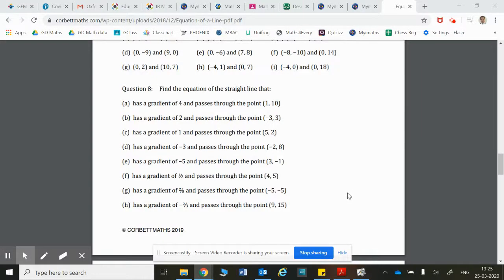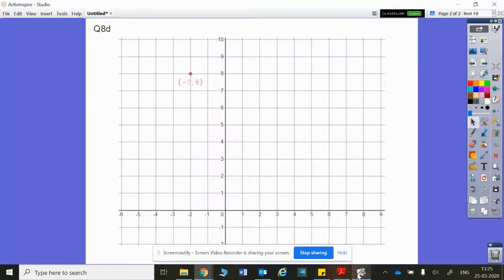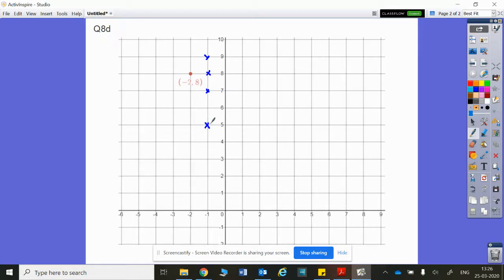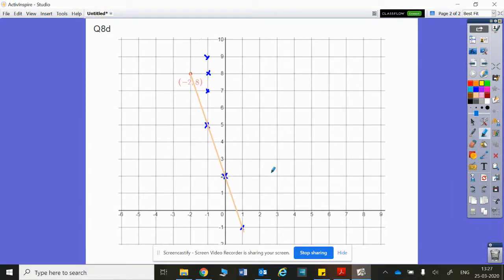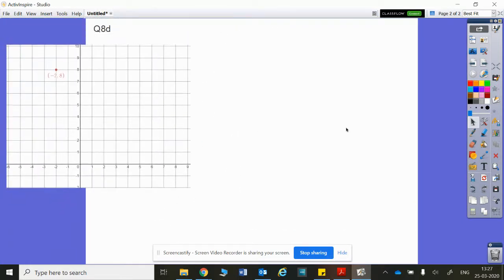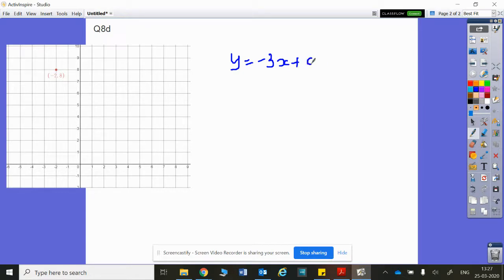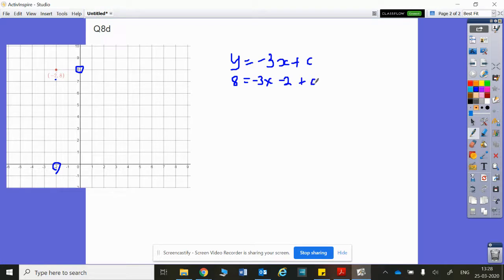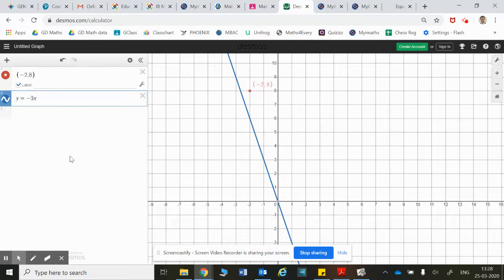IGCSE Maths: finding the equation of a straight line from a point and a gradient (GTU)